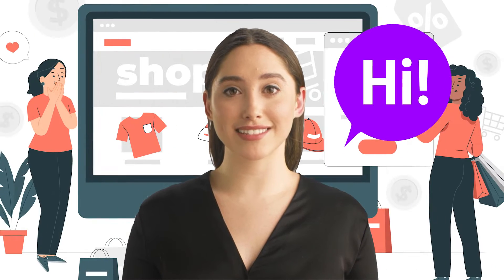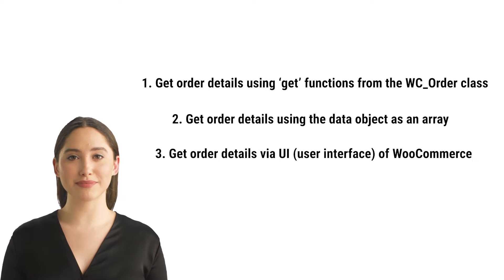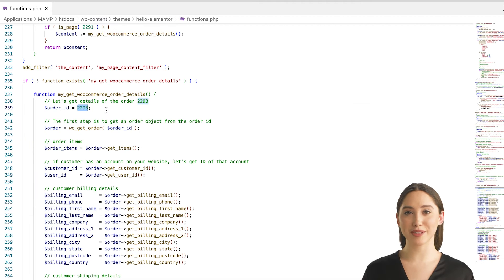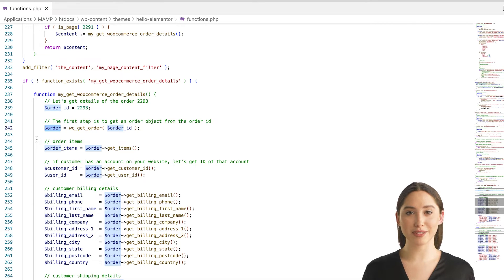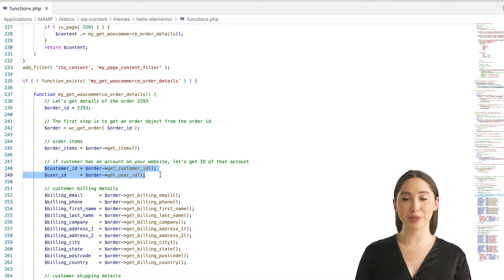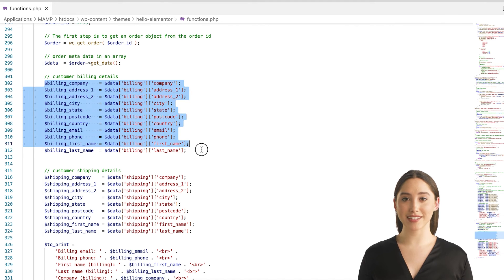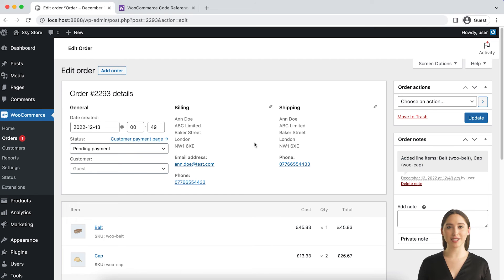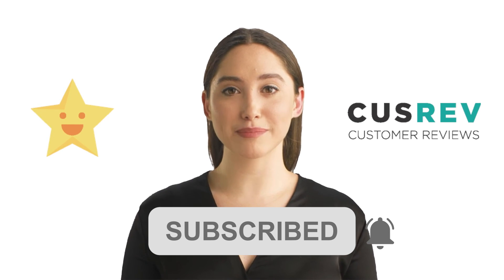How to Get Order Details in WooCommerce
Learn how to get order details in WooCommerce with our video tutorial. We will show 3 ways how that can be done.

The tutorial will cover:
✔︎ Get order details using ‘get’ functions from the WC_Order class for a full list of available 'get' functions),
✔︎ Get order details using the data object as an array,
✔︎ Get order details via UI (User Interface) of WooCommerce